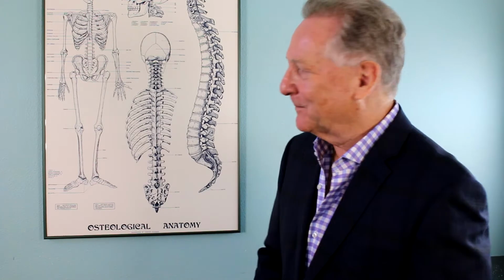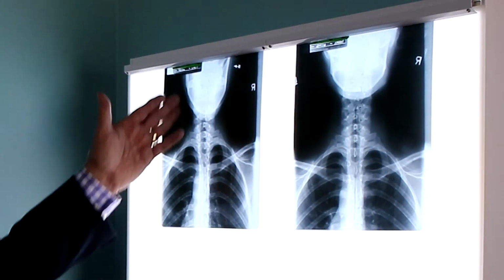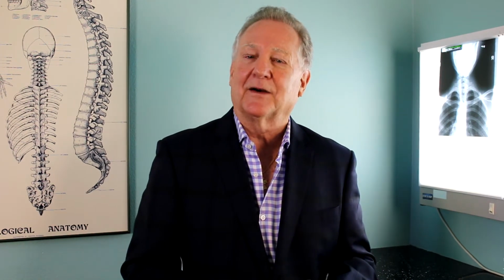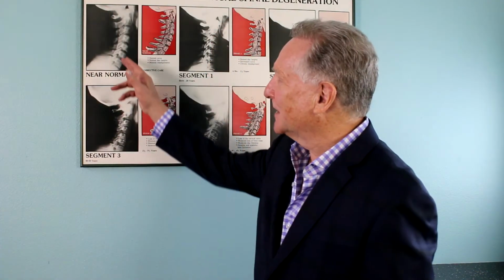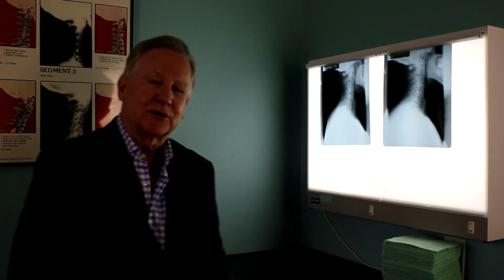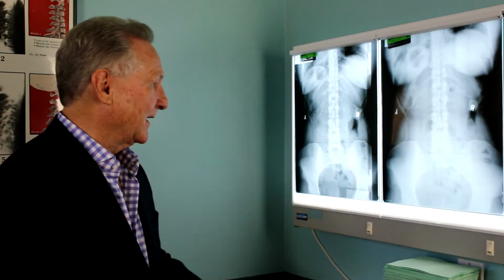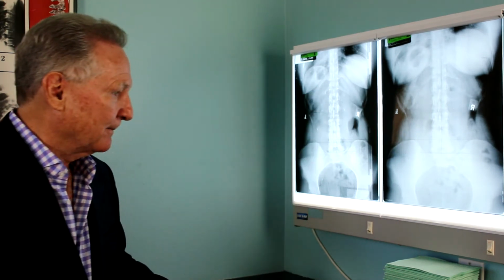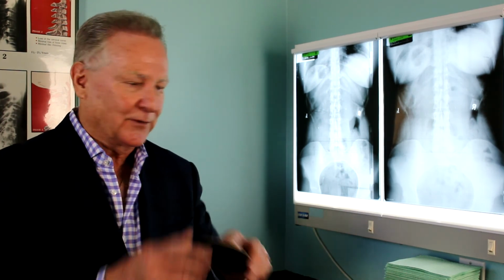Chronic Neck and Back Pain - Bloomingdale Chiropractic Clinic - Brandon FL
More than 30 years serving the greater Brandon FL Area.